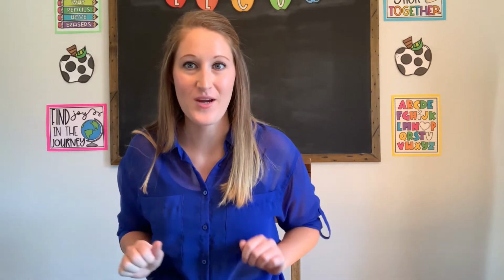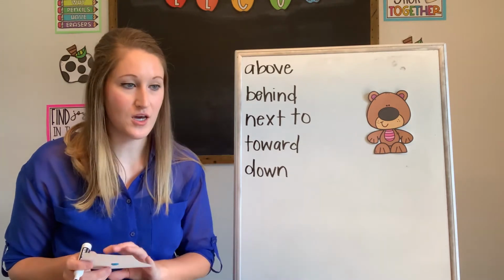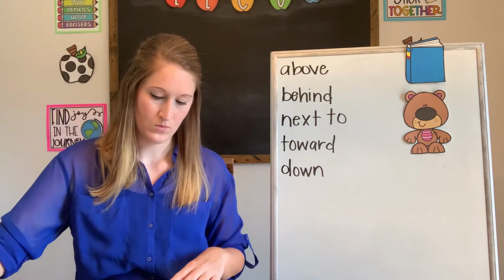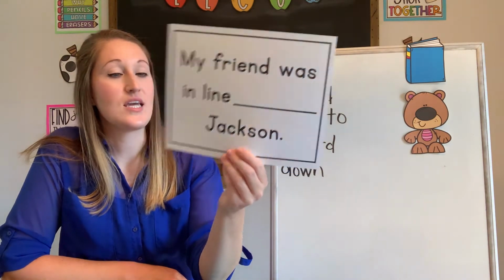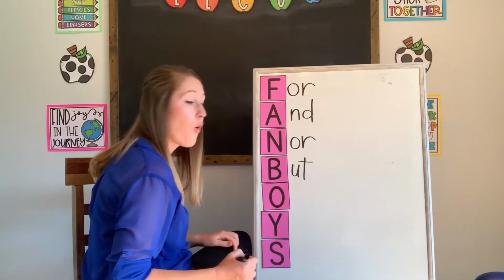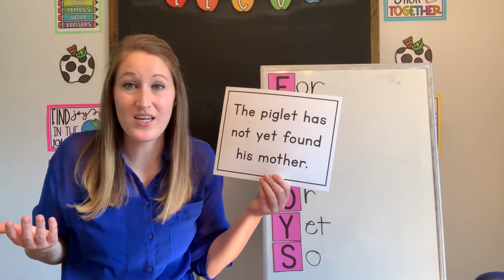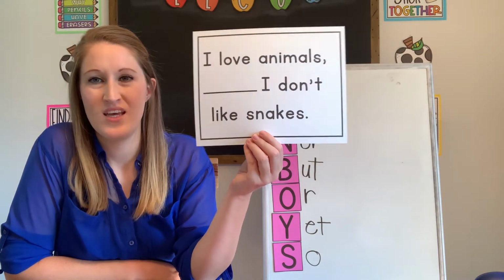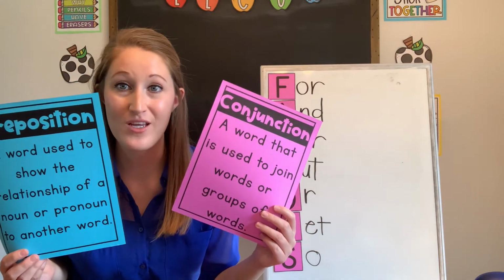Speech in Sentences 3 | 3rd Grade Reading | Teaching In Room 9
OBJECTIVE: I can explain how different parts of speech are used in sentences.

Julia St. Louis
Mehlville School District
Rogers Elementary School